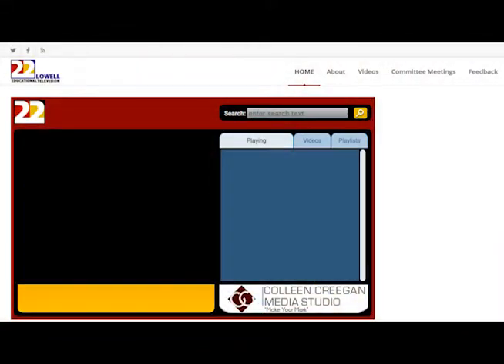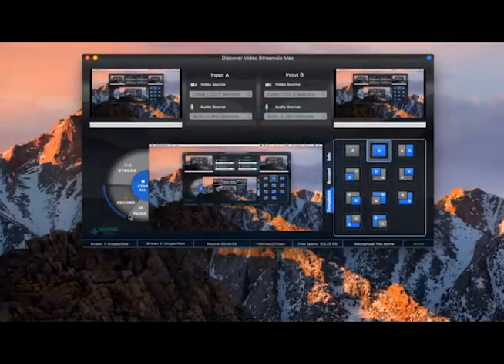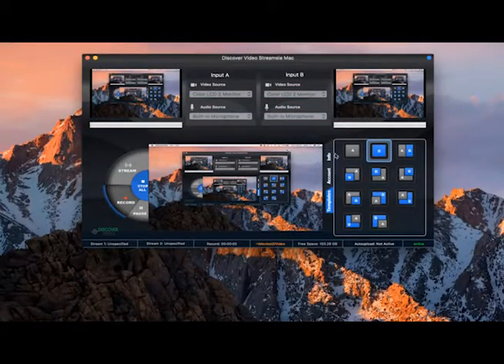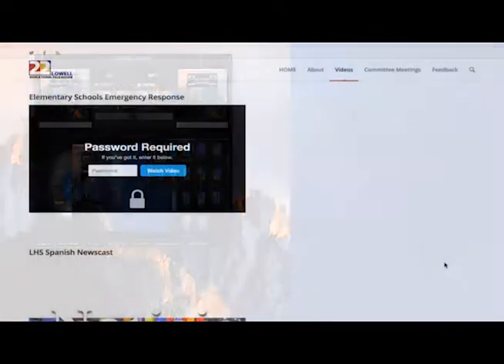Lowell MA School District DEVOS Case Study | DiscoverVideo LLC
Lowell, Massachusetts superintendent explains how DiscoverVideo's DEVOS (Digital Enterprise Video Online Streaming) system has influenced dramatic changes in their school system. The all-in-one video management platform is perfect for K-12 schools who want video morning announcements, unlimited digital signage, blended classrooms, a video and SMS notification system, and a way to extend their campus into the community with live streaming and broadcasting.